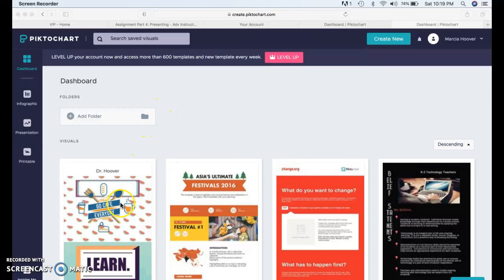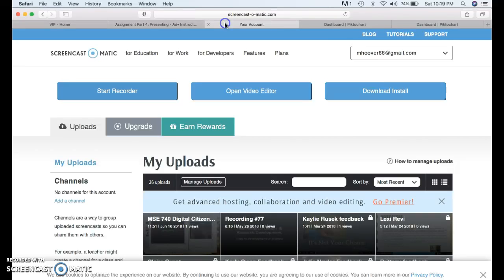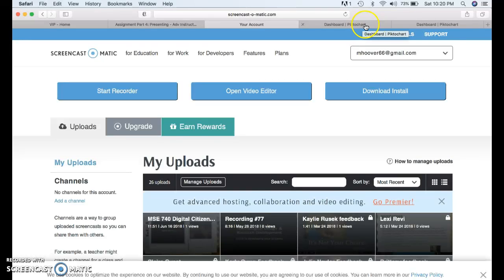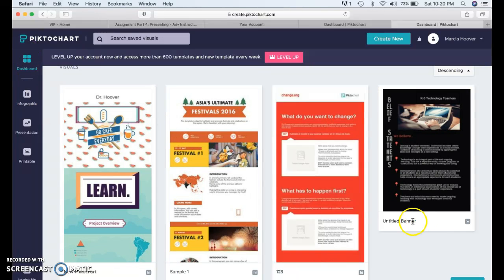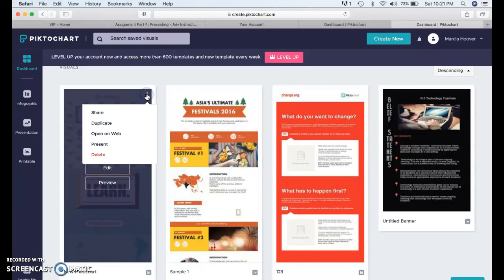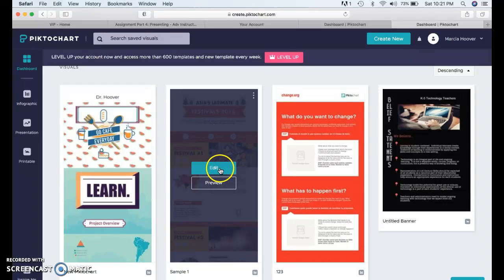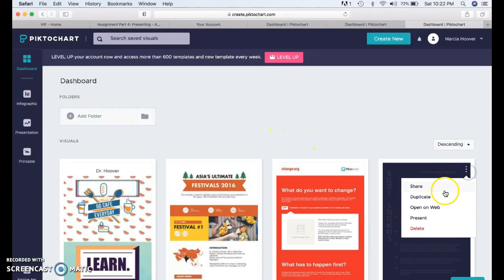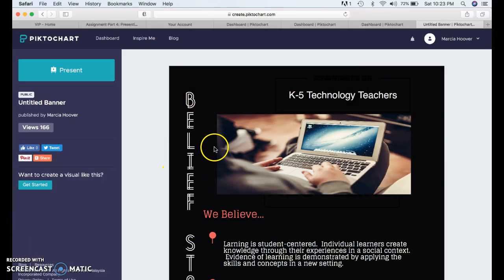S18 ADV Screencasting Infographics